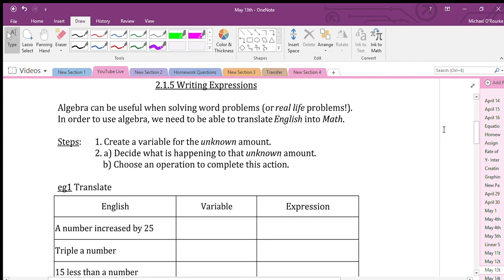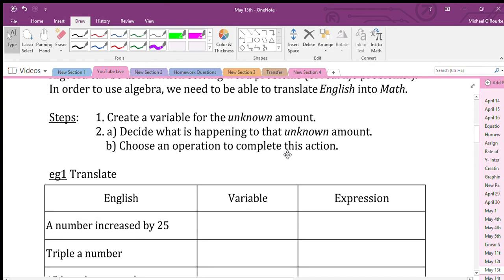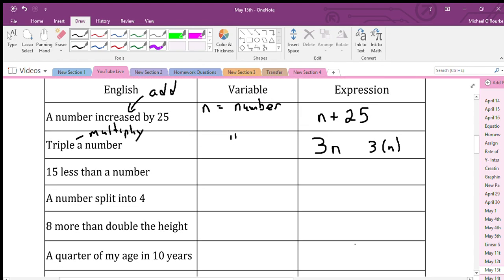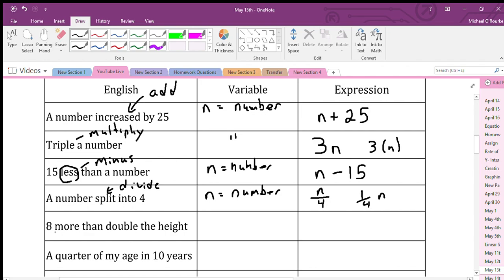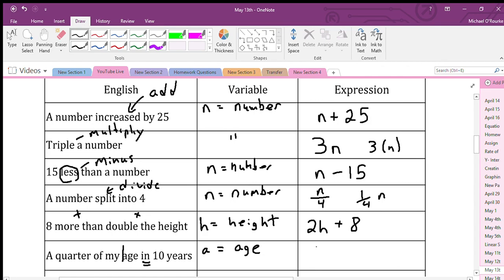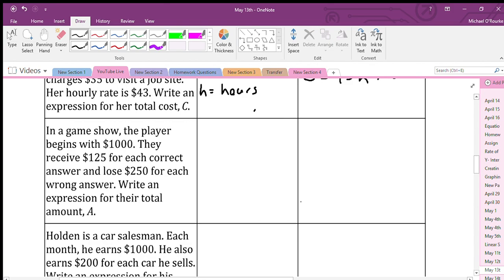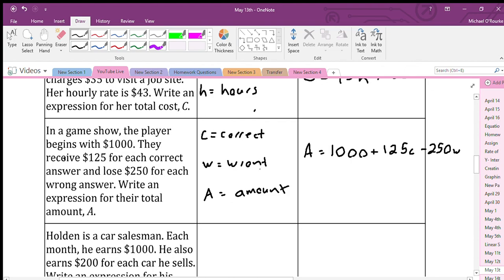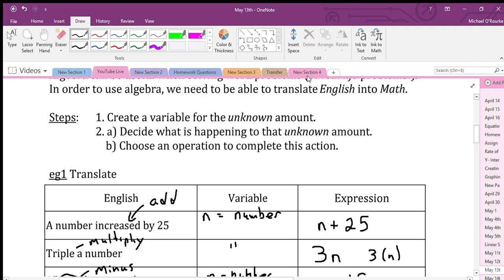May 13th Creating Expressions